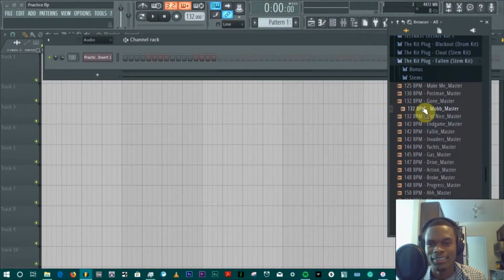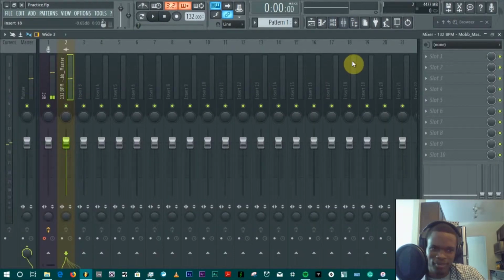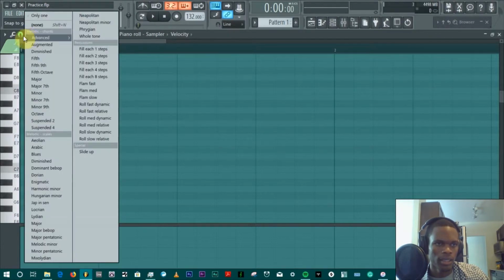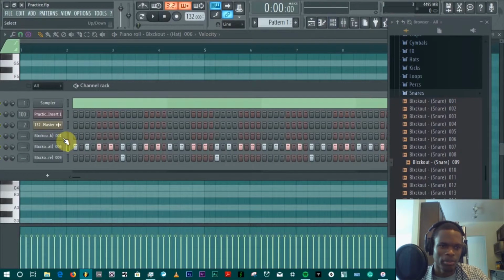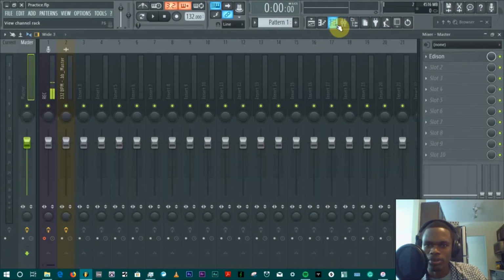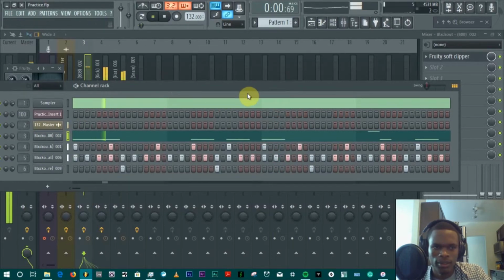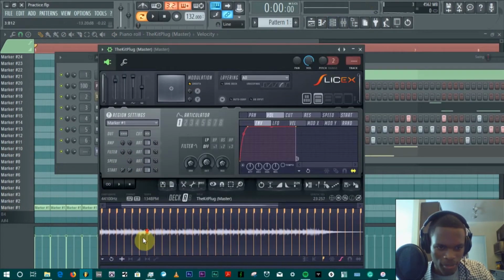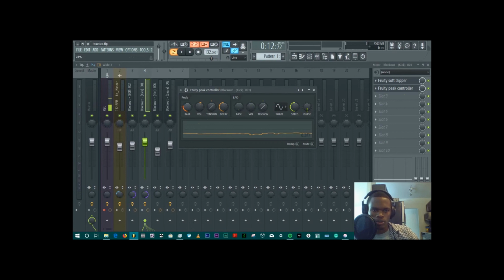How To Use Samples In Trap Beats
A tutorial on manipulating samples and also has a little bit on mixing and side chaining.